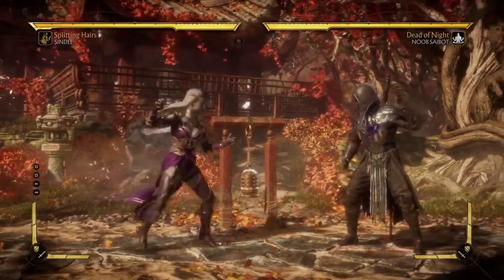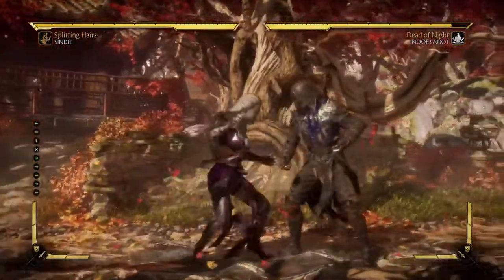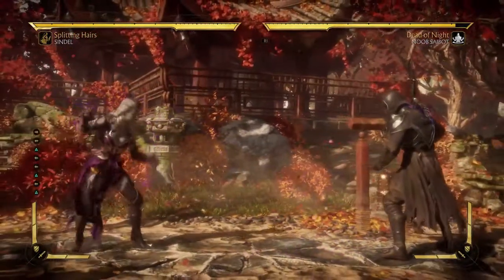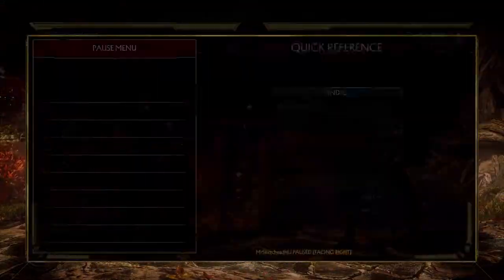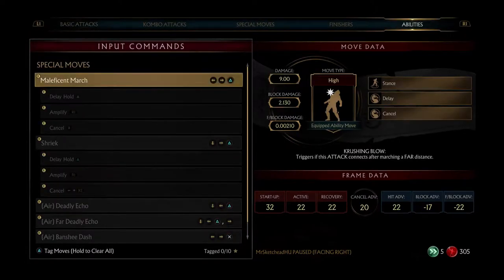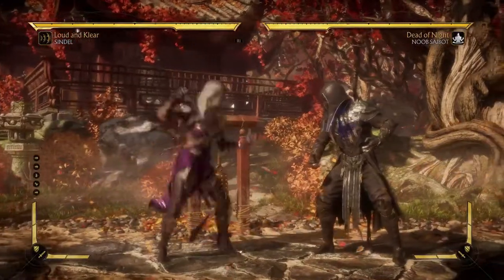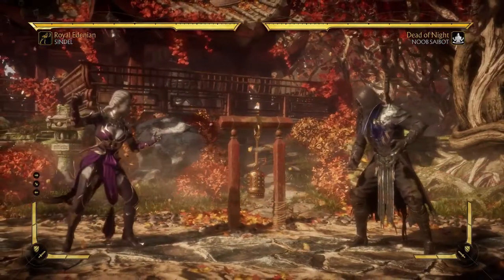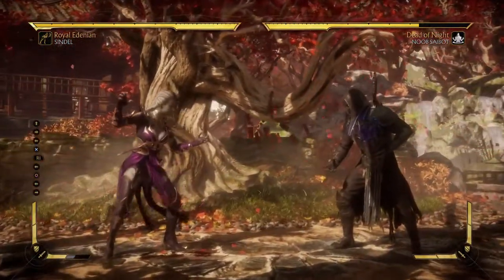Mortal Kombat 11 - Sindel Quick Look In the Lab (Super Late)!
In this episode of Mortal Kombat 11, I take a super late look at the newest kharakter, Sindel!